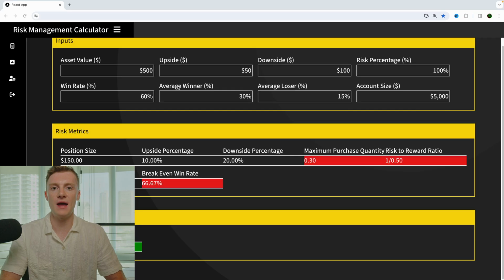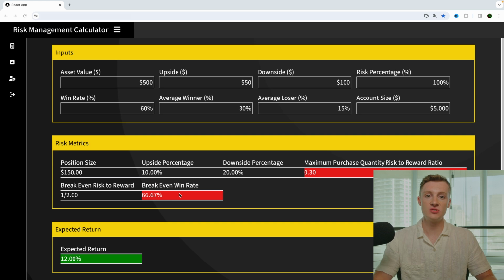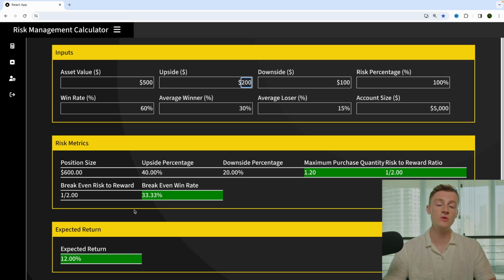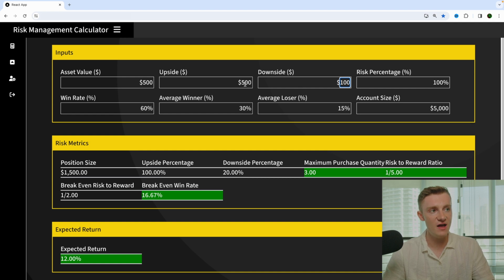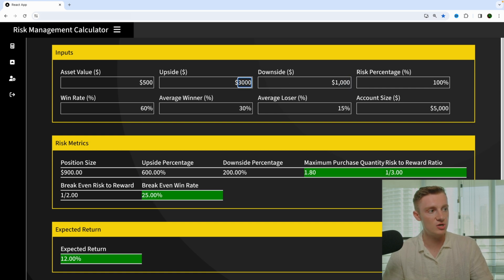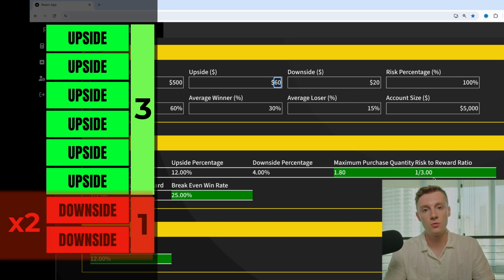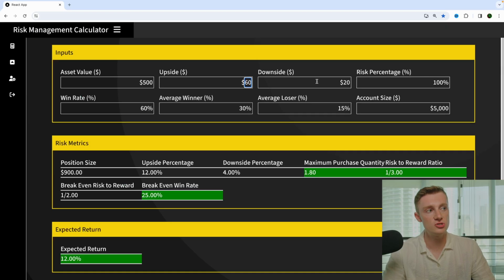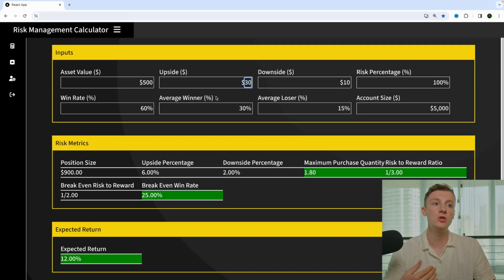If you don’t understand this you’ll never make money trading…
If you're wondering how to become a profitable trader in the stock market, then this video will be eye opening for you!